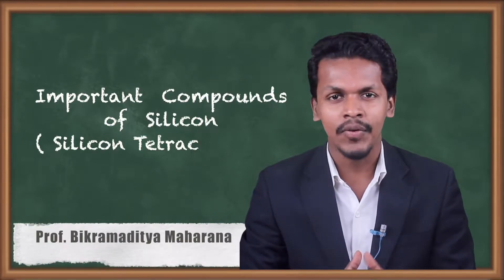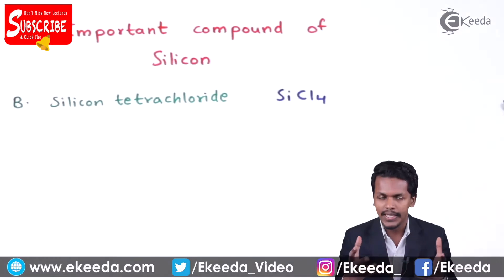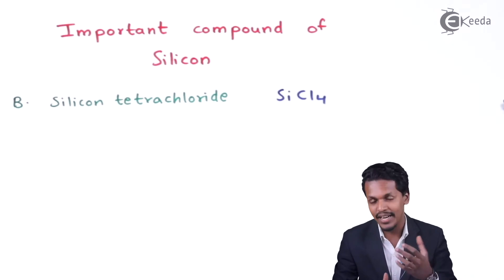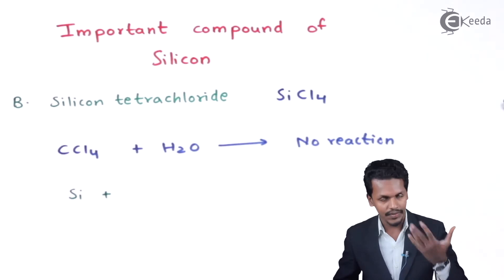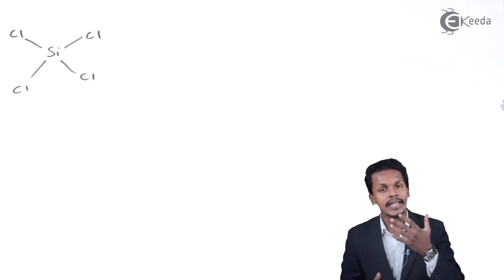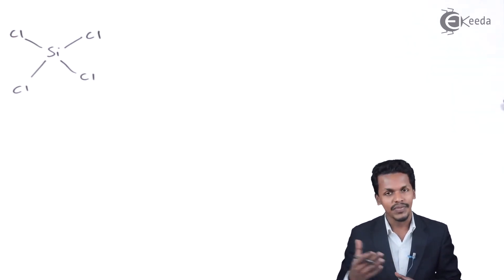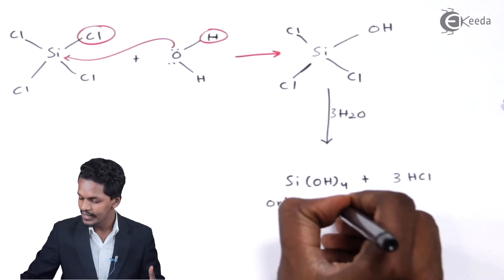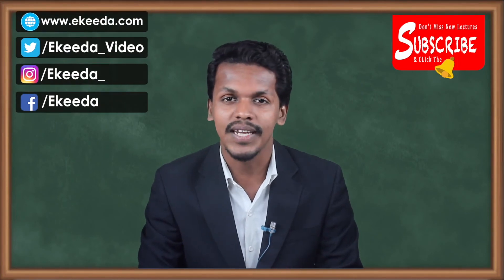Important Compounds of Silicon (Silicon Tetrachloride) - P Block Elements - Chemistry Class 11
Important Compounds of Silicon (Silicon Tetrachloride) Video Lecture from P Block Elements Chapter of Chemistry Class 11 for HSC, IIT JEE, CBSE & NEET.

Happy Learning : )